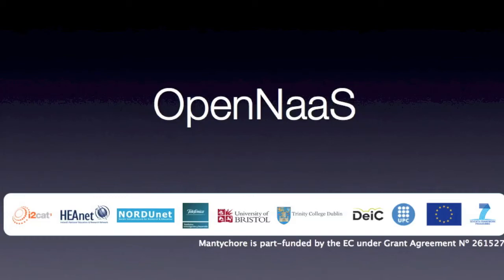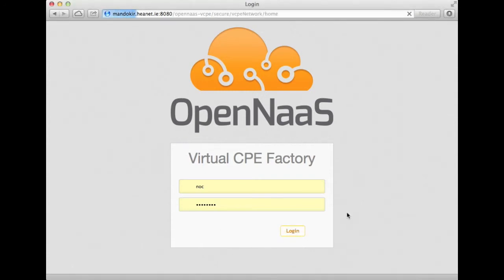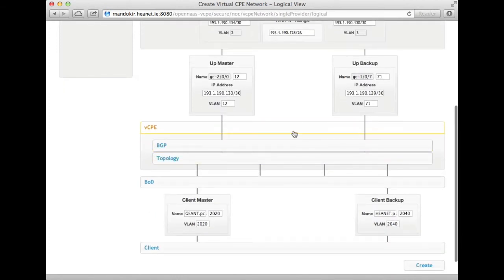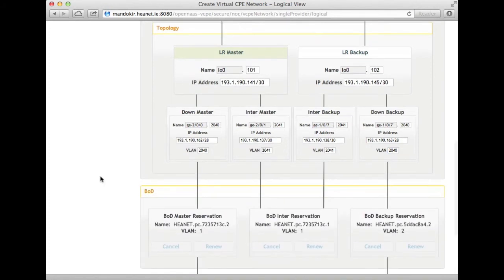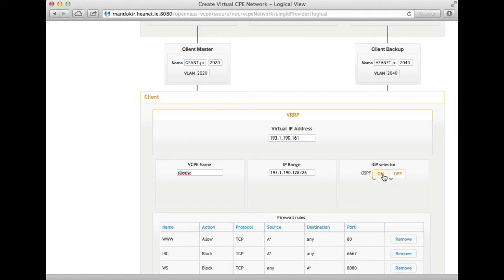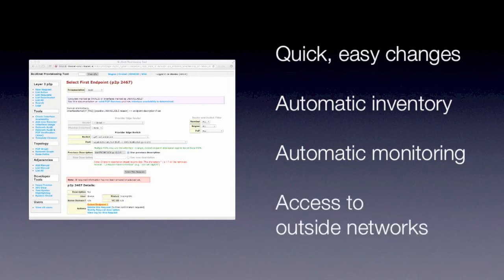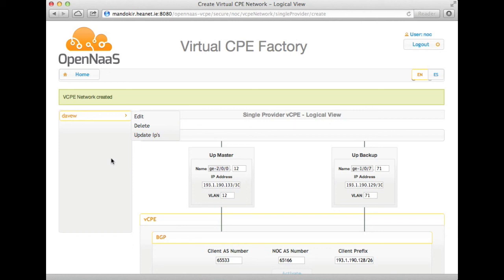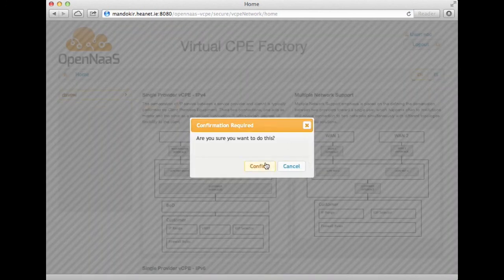Virtual CPE service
OpenNaaS vCPE demonstration by HEAnet